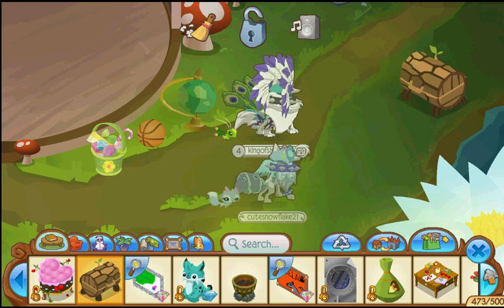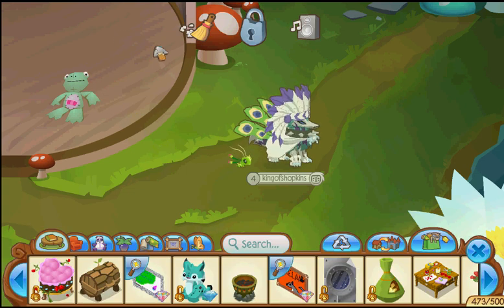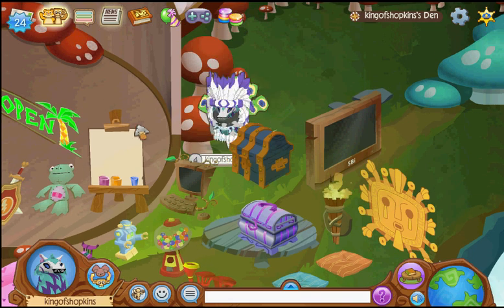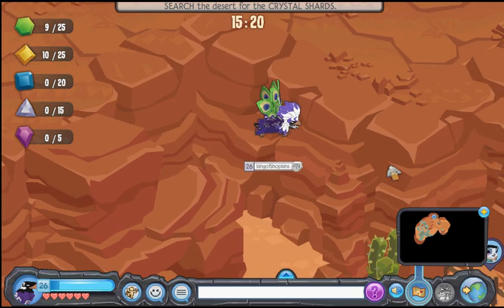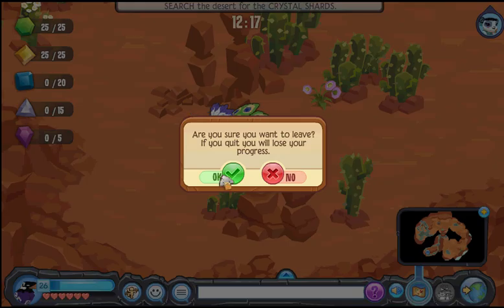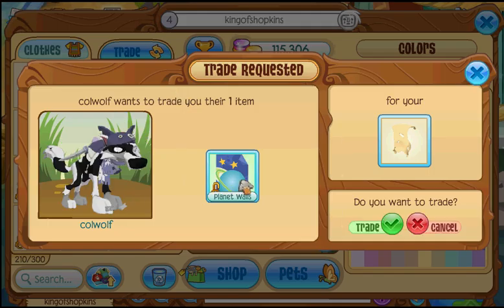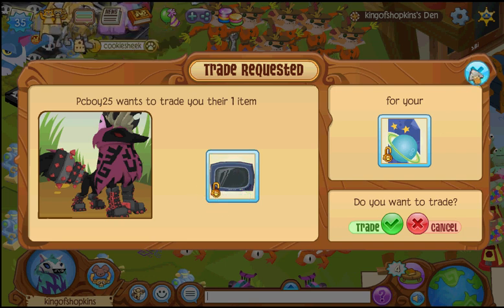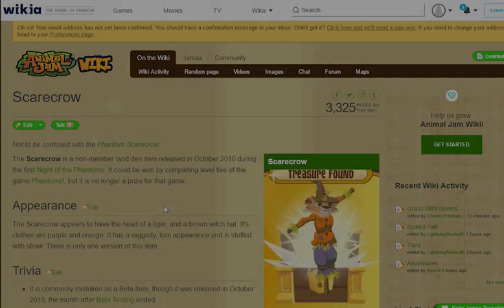Animal Jam - ALL ABOUT BETAS! Which Are Real? How Do You Get & What They Worth? AJ Kingofshopkins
In this video I teach you everything you need to know about betas in Animal Jam! Which items are real betas, how do you get betas and how much they are worth!

If I left anything out please feel free to add your knowledge of betas down in the comments and I hope this video helps you out!

👍 Like This Video! Click The Thumbs Up Button!
☺ Comment on This Video And Let Us Know What You Think!

𝕊𝕙𝕠𝕡𝕜𝕚𝕟𝕘